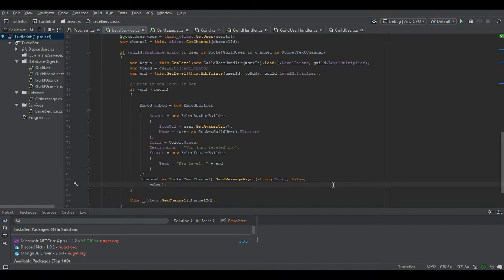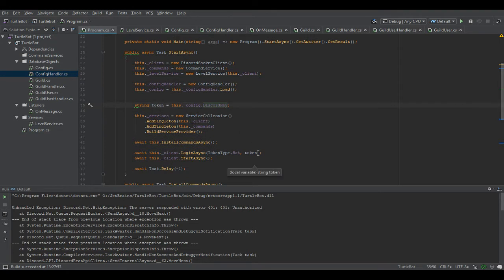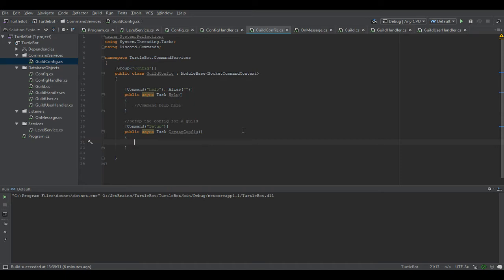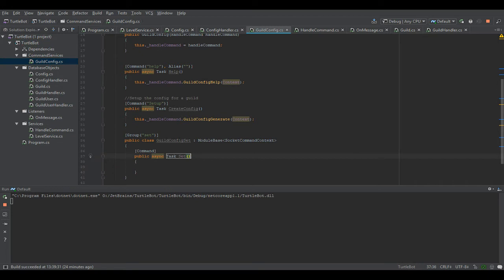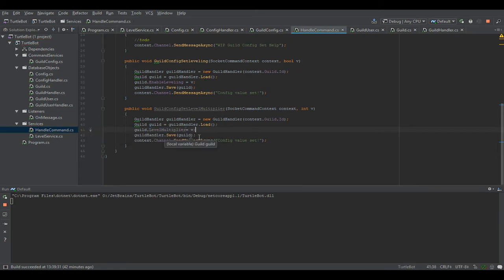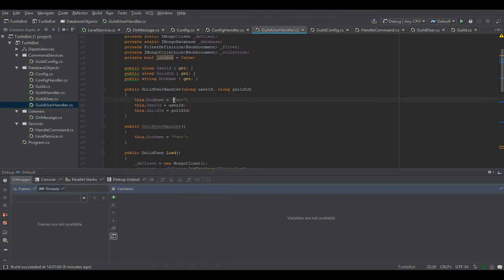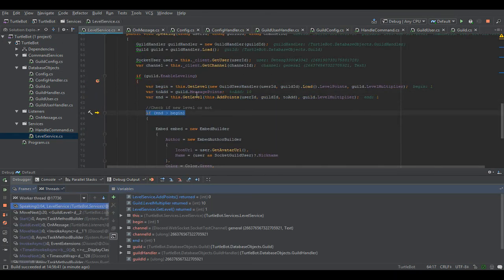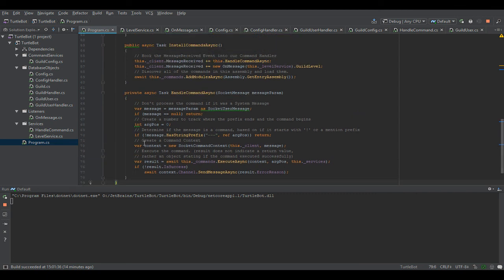Programming Live - TurtleBot (Discord bot)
Its been a while since I did one of these, But I think its about time for one!